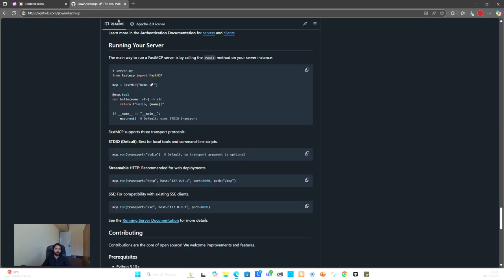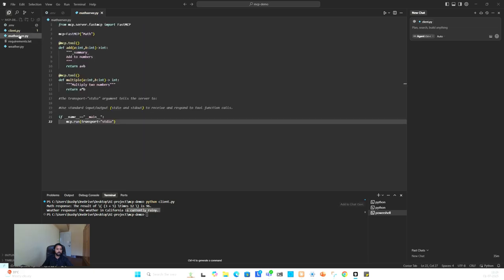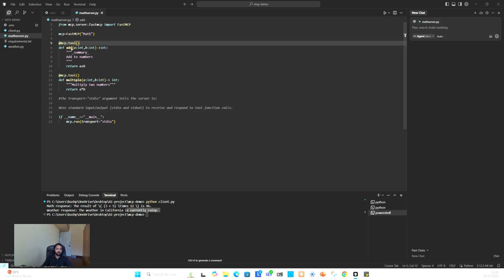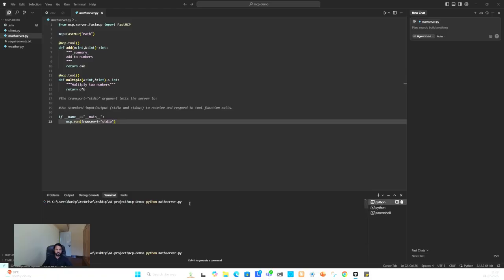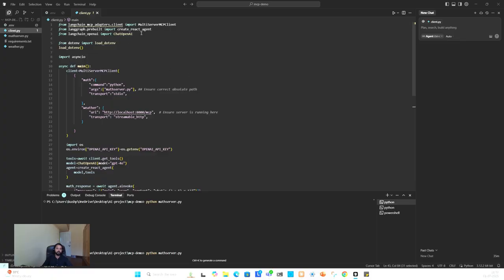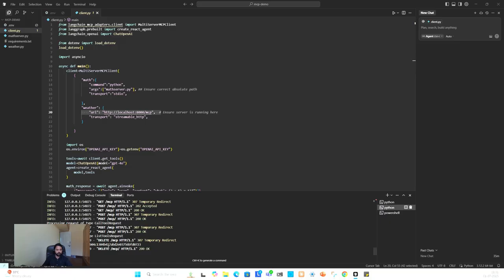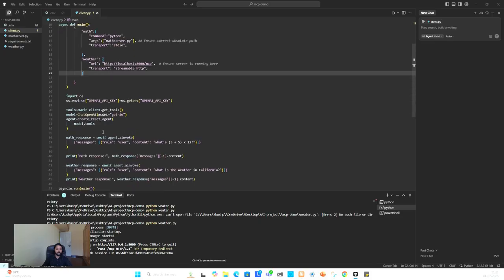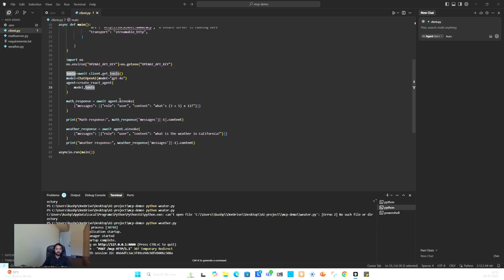FastMCP Ecosystem: A Quick Guide to Server, Client & Tools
Ready to optimize your operations? This video dives into the key components of FastMCP, showing you how they contribute to a more efficient and powerful workflow. Learn about:
FastMCP
MCP Server
MCP Client
MCP Tools
AI Agents

Discover how FastMCP can transform your processes. Perfect for anyone looking to leverage this technology for enhanced efficiency and control